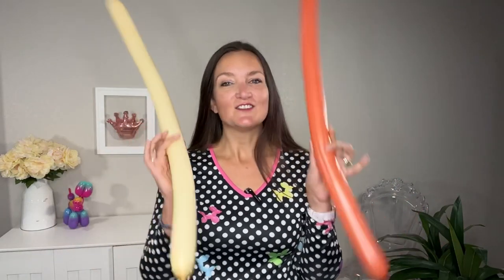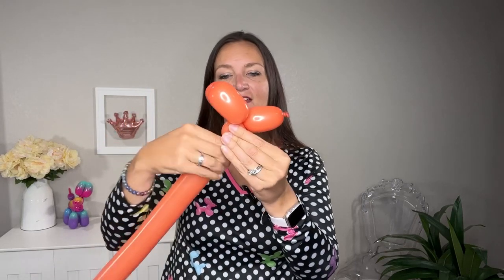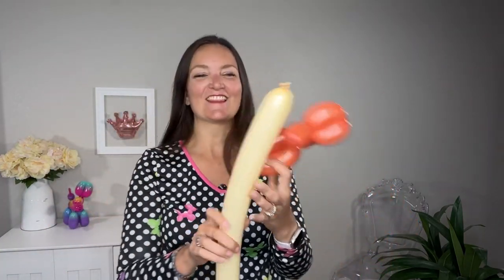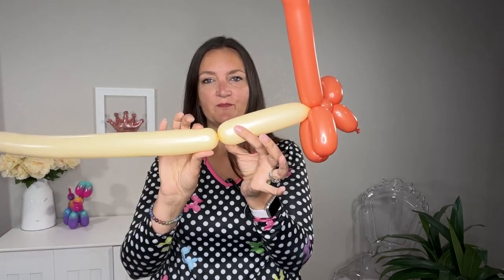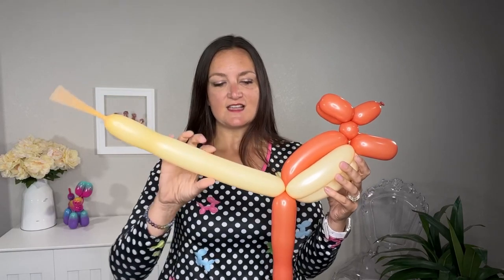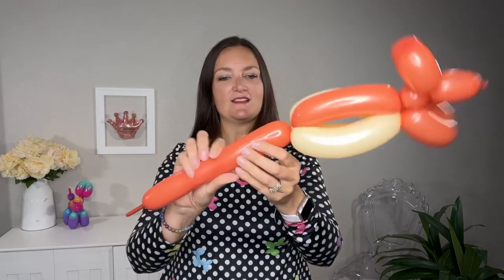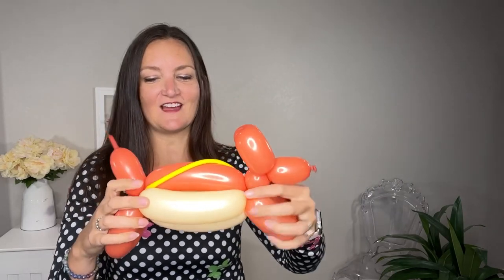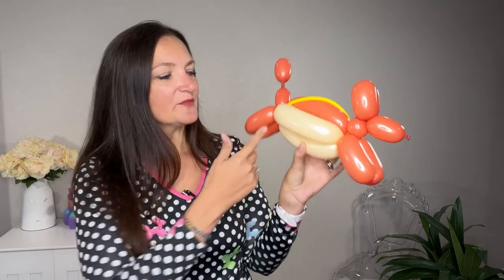Balloon Dog Hotdog!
🌭 This Balloon Dog Hotdog design is so cute and fun, I hope you all get a lot of use out of this one!  Take the simple balloon dog up a notch by turning it into a hotdog!  People will love this hotdog balloon at your summer events and parties!  I would love to see a pic of your Balloon Dog Hotdogs in our free Facebook Group this week!

🎈🎈🎈 Supplies to make Balloon Dog Hotdogs 🎈🎈🎈

🎨 Posca Paint Pens
🌭 1 Redish colored 260 Balloon -
🌭 1 Peach or Blush 260 Balloon -